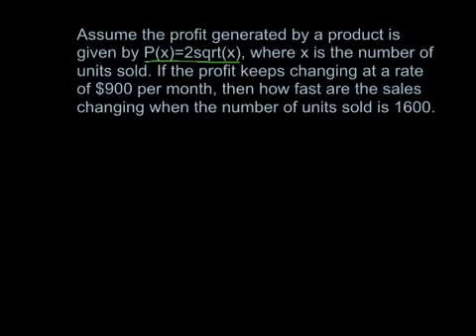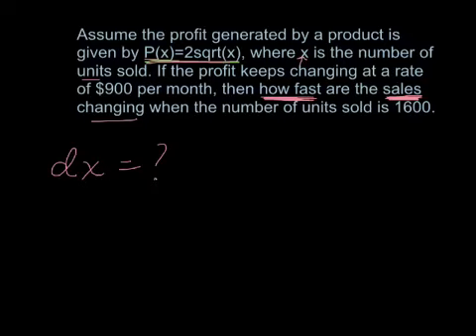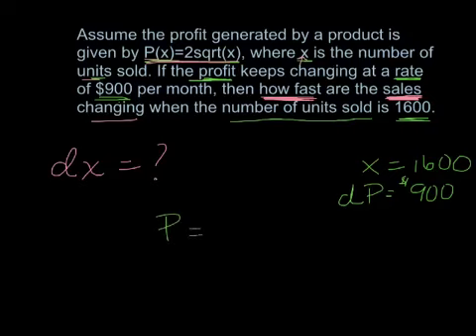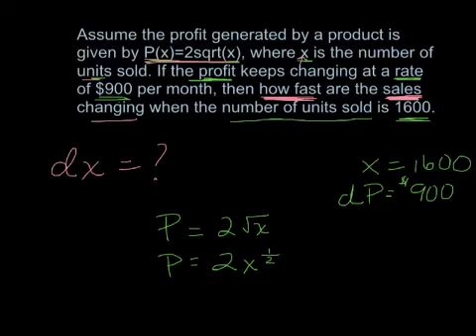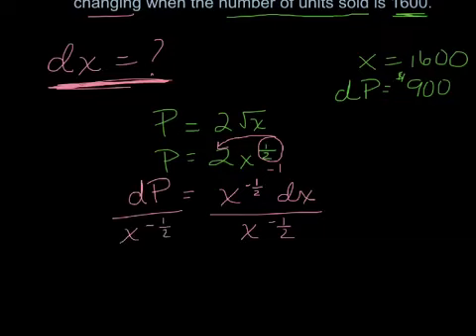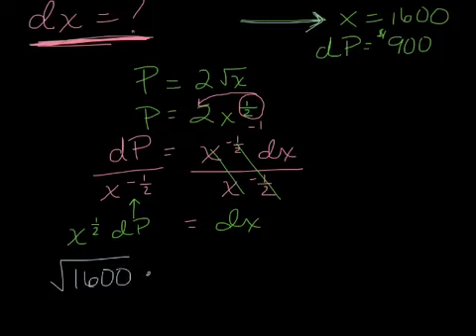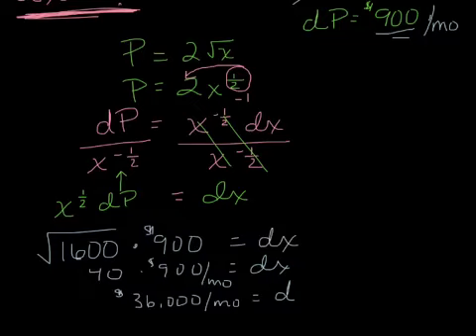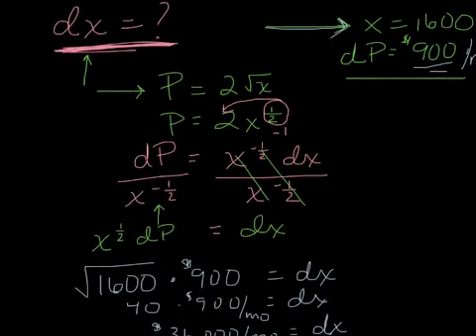Related rates 2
realted rates 2